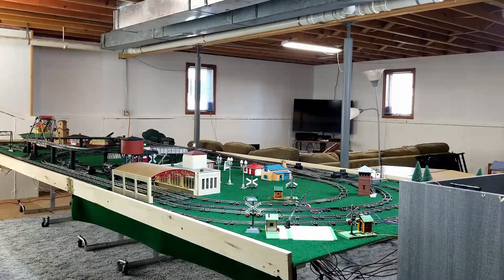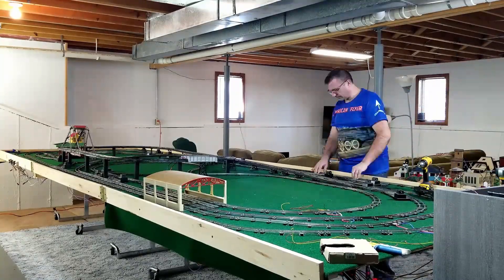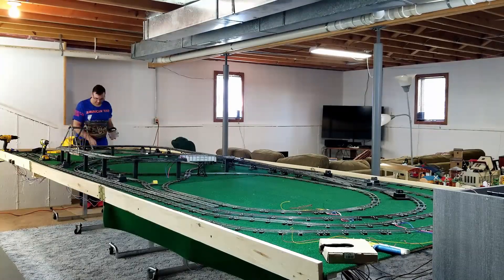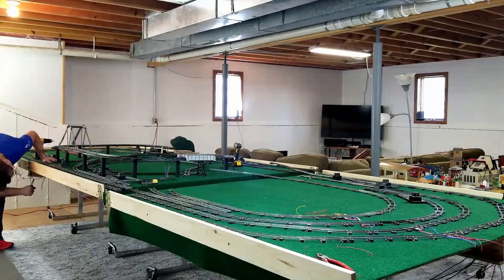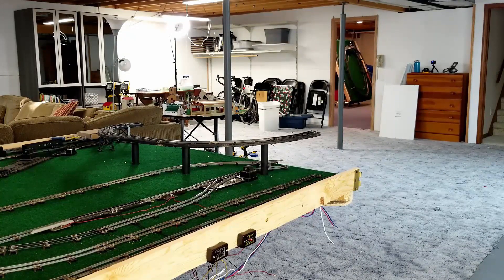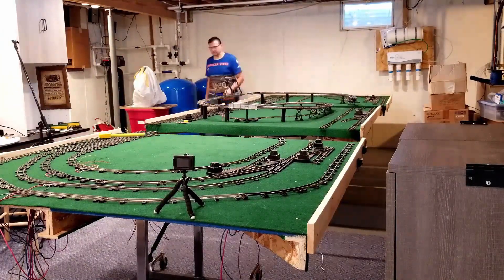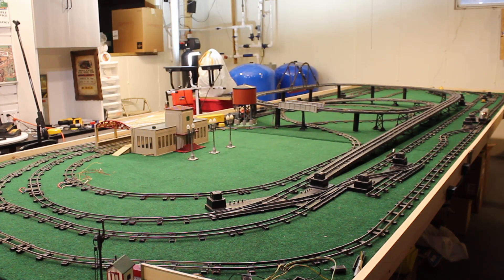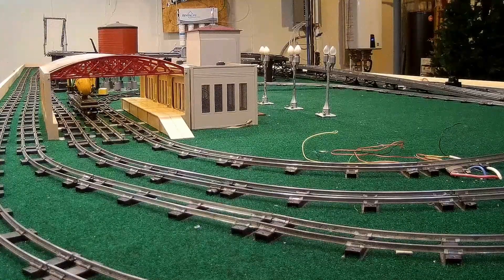You got to move it! A unique build put to the test.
Layout design usually focuses on elevation, size radius, construction materials...and rightly so.  A train layout (excluding portable layouts) is a permanent affair.  We want a solid frame work that properly supports track, trains and landscaping.  But, then there are exceptions and anonymes.
When I began thinking about a layout I planned on it needing to move after an initial build.  The final location was going to take a remodel and I did not know when, or even if, that might happen.  In addition, my previous layout was modular...and it took three weeks of every spare moment to move it...there just had to be a solution.  Enter the banquet tables!  These tables were made to move and were made to be sturdy.  The down side was I needed to find some inexpensive/used options...and I would need help moving them as they are HEAVY.
Fast forward to this video...the pre-planning paid off.  The layout took very little time (1.5 hours?) to prep...and this was mostly removing structures, cutting wires and tying down elevated sections of track.  Once ready everything worked easily- including fitting through a door.

Here is a link to the first layout video and a second on how I secure track to the layout:

and is free with credit given.